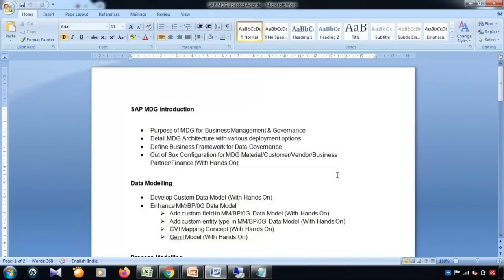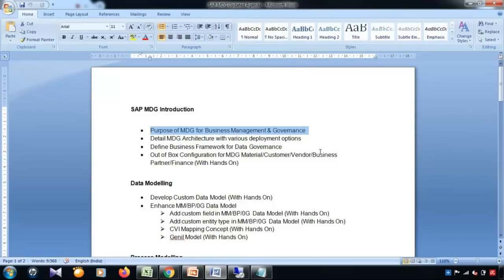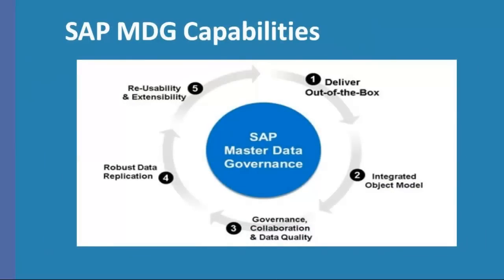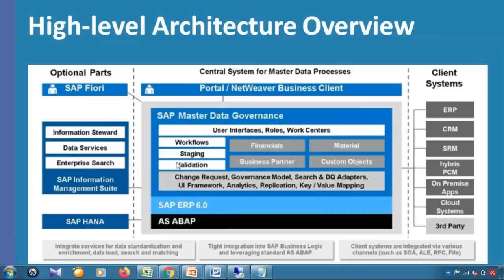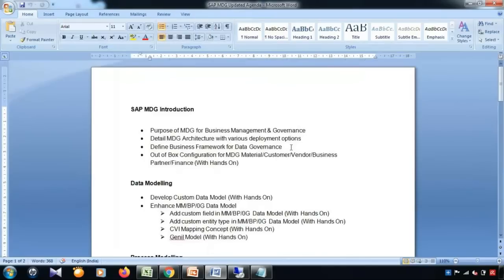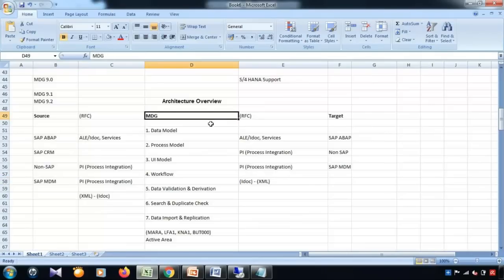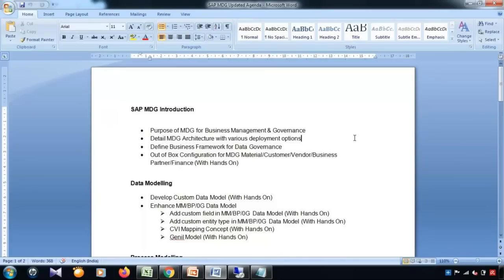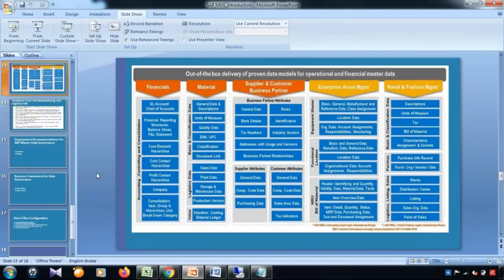SAP MDG introduction | Class 1